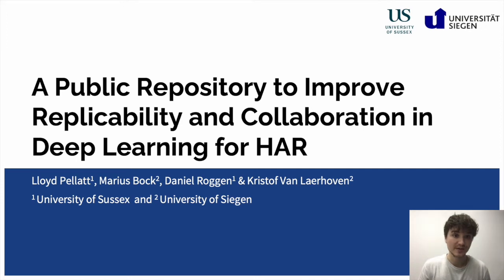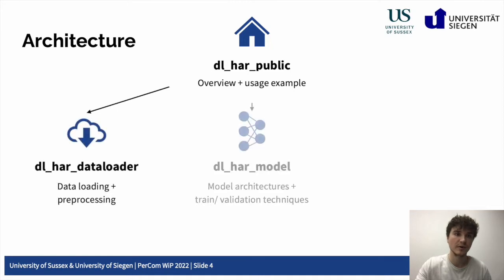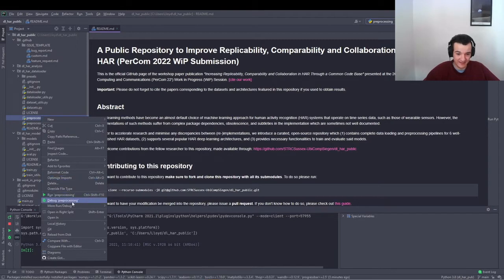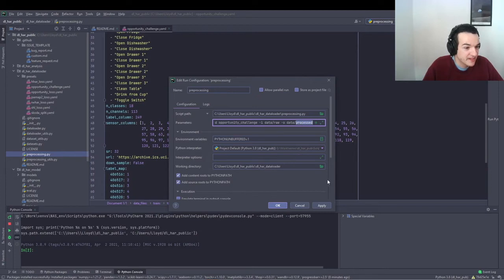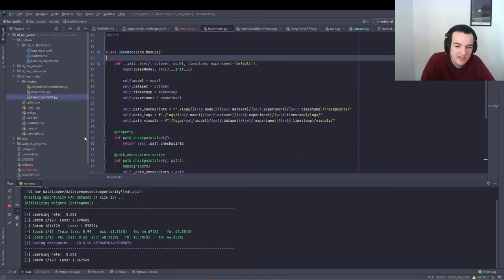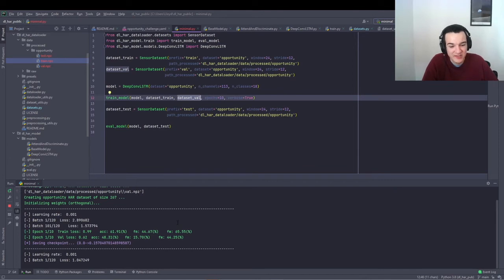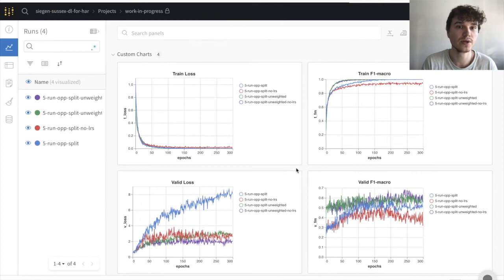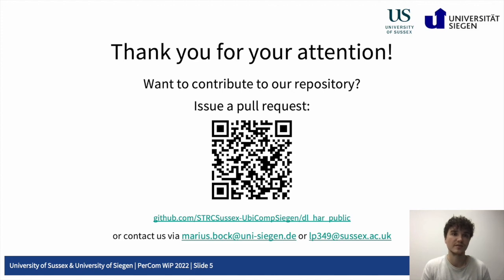PRE-RECORDED VIDEO: PerCom WiP 2022 - A Public Repository to Improve Replicability and Collaboratio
PerCom WiP 2022 - Pre-Recorded Video : A Public Repository to Improve Replicability and Collaboration in Deep Learning for HAR